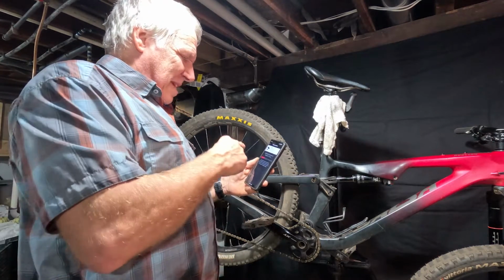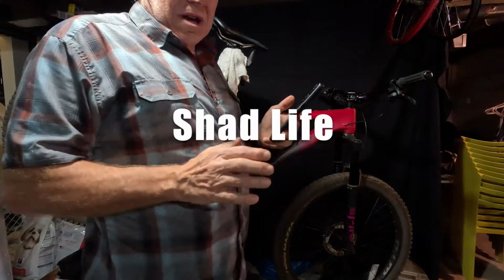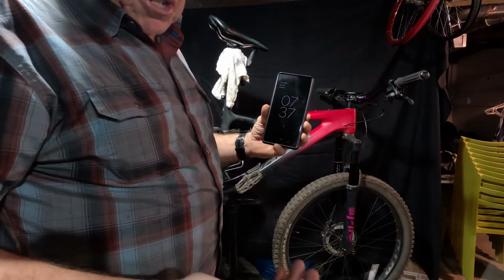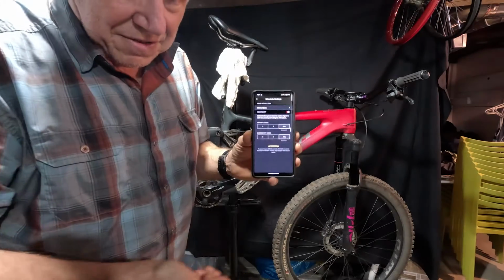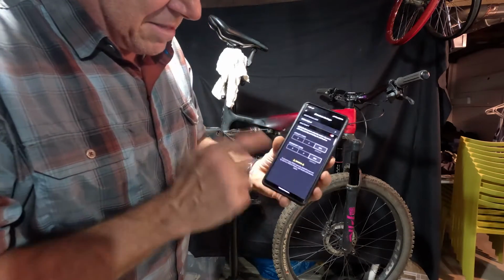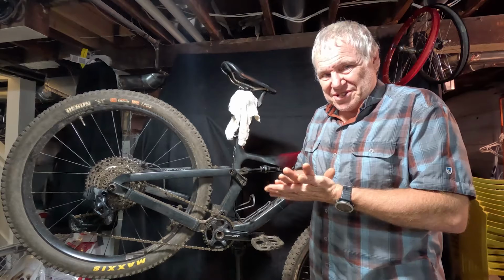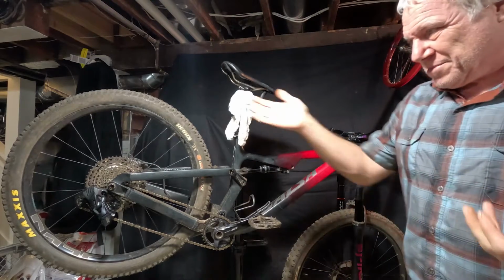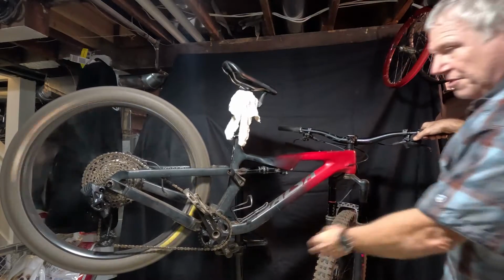SRAM AXS App Settings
I messed around with the AXS app on my phone to set my bike up how I think I might like it. We will see once I get out and ride it. The cool part is all of this is adjustable.